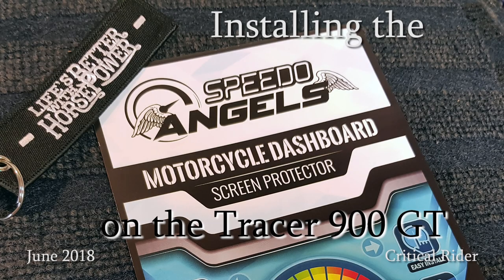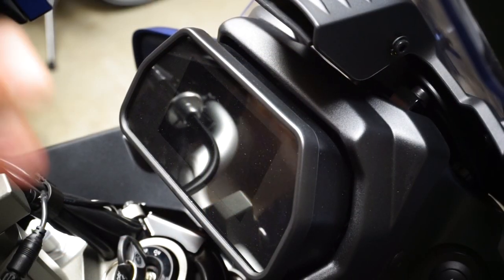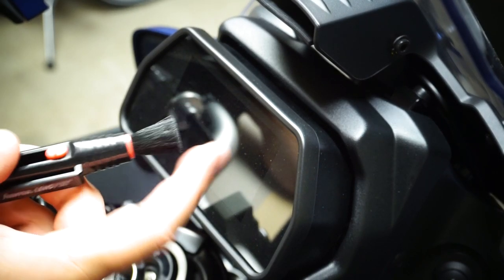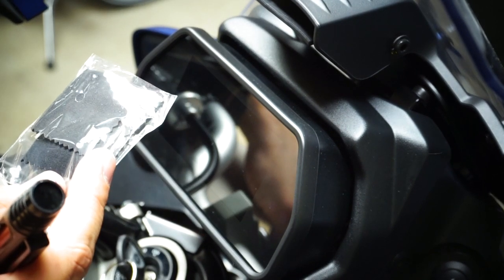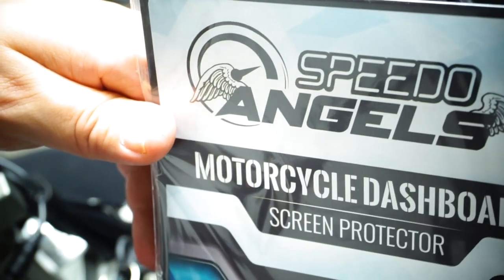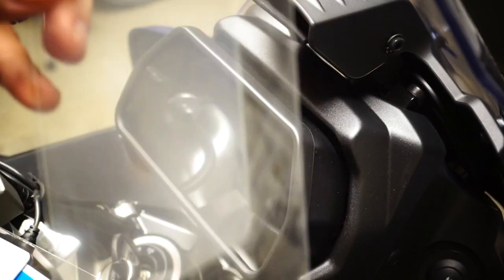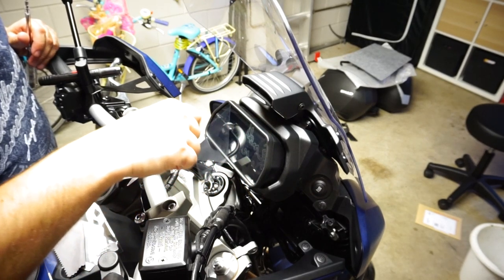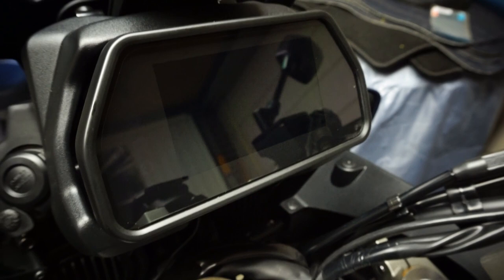Protective film for TFT dashboard | Tracer GT #5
I may or may yes have had a bit of trouble with the camera on this video, but in the end the protective film is installed and looks great!